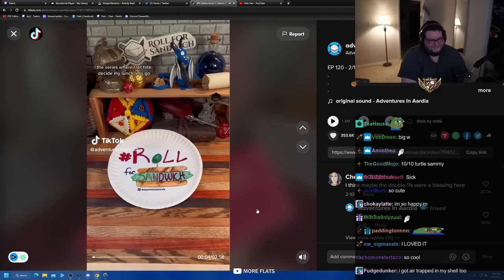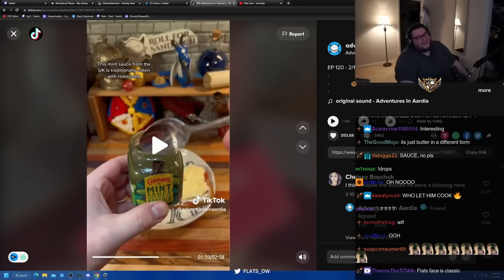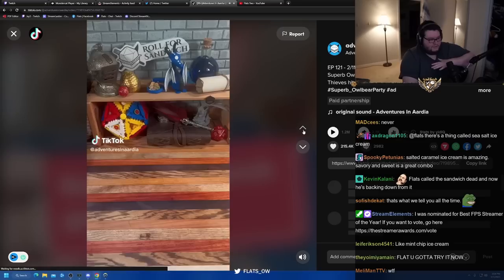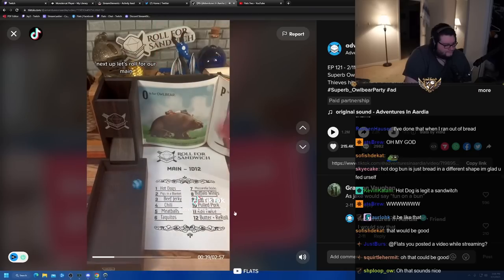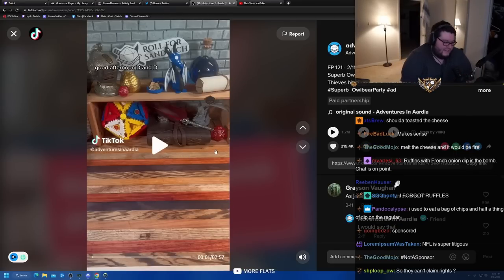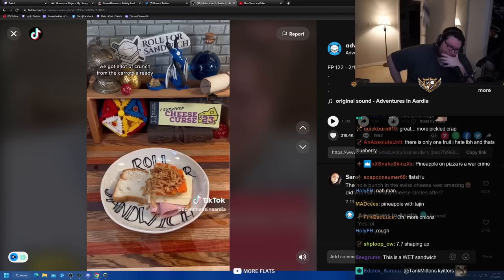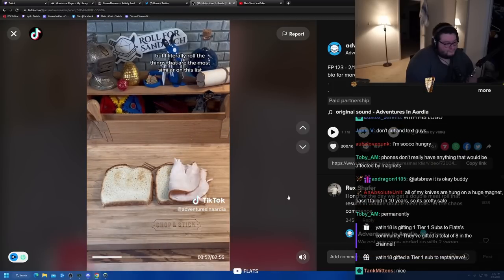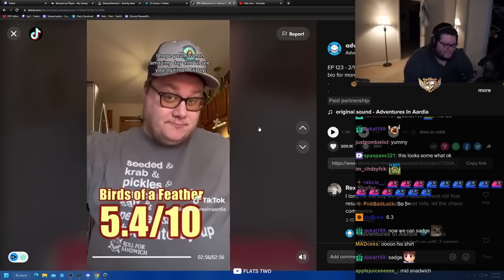This Ice Cream Sandwich was actually good?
Sub to his Youtube channel too: @adventuresinaardia